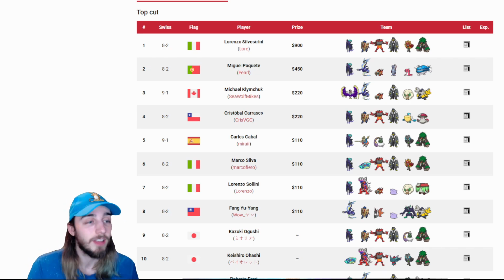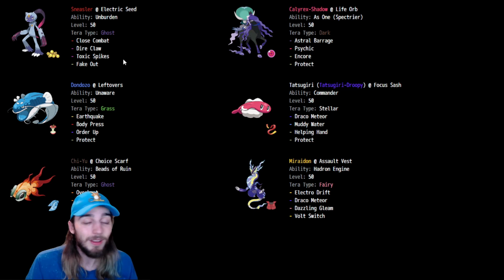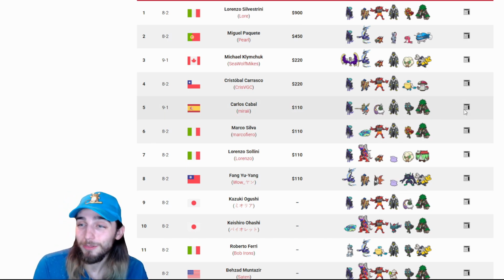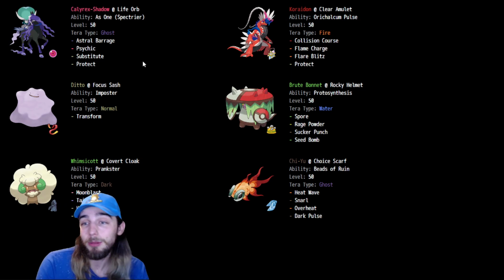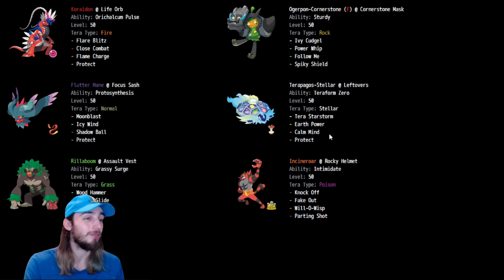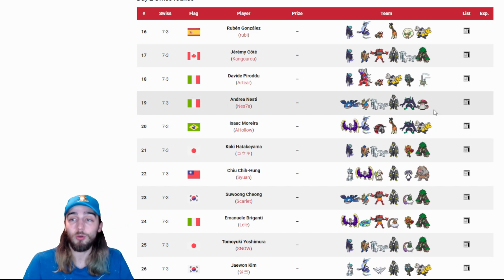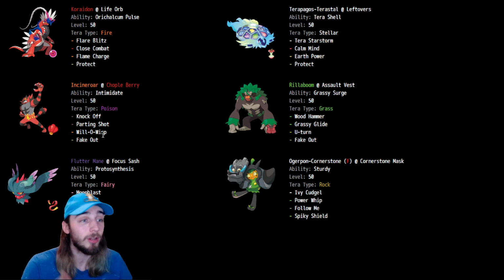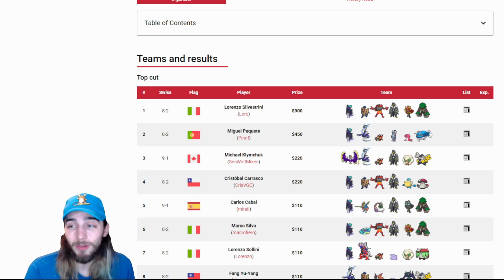Breaking Down The BIGGEST Regulation I Tournament So Far!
Breaking down the teams from this past weekends 263 person Regulation I tournament

My Podcast: @TheChillingNeighPodcast